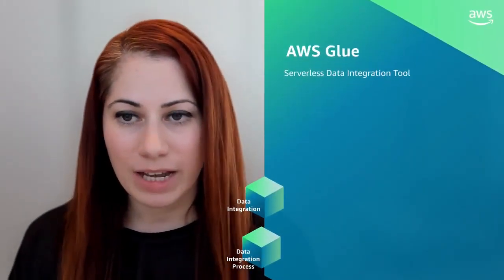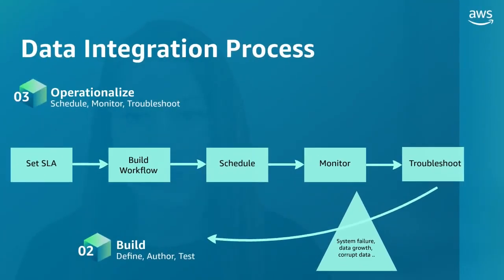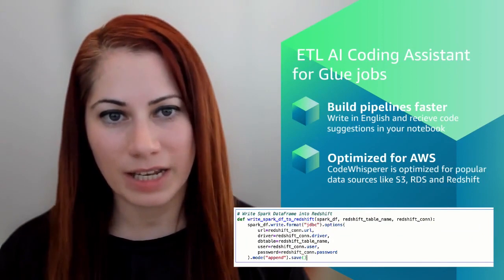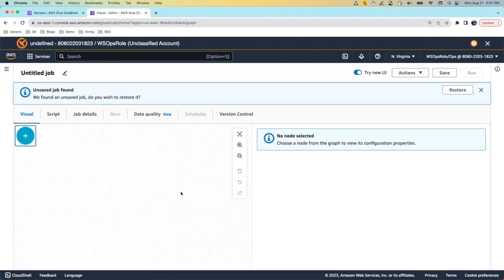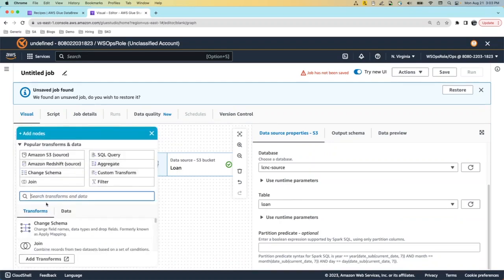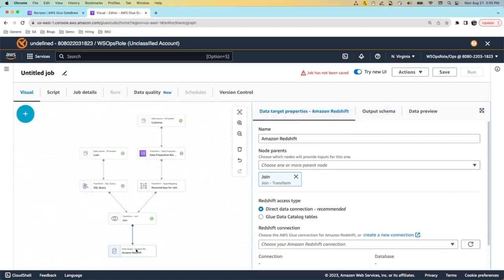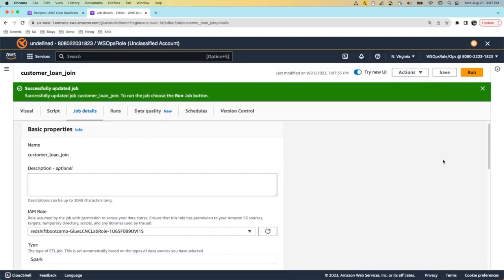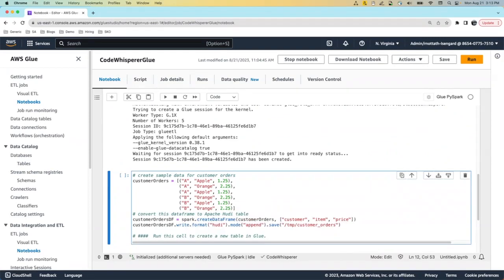Analytics in 15: Save Time! Try No-Code Data Movement and Transformation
With the explosion of data volumes, data types, and data sources, do you find discovering, cataloging and integrating data at-scale to be complex, error-prone, and time-consuming? See how you can visually transform data with a no-code, drag-and-drop interface that simplifies highly scalable ETL job authoring and automatically generates ETL code, saving developer time and removing coding constraints.